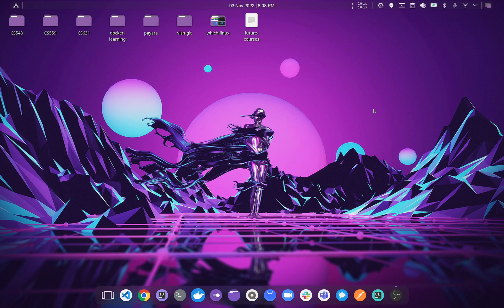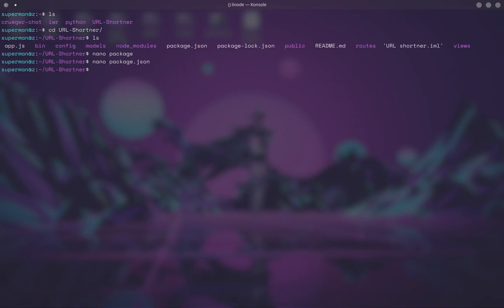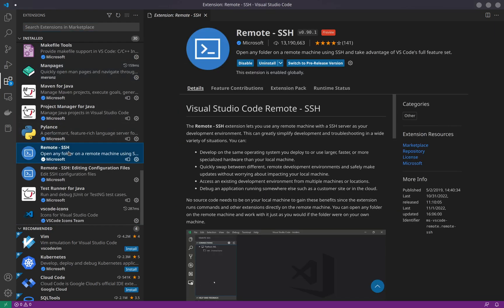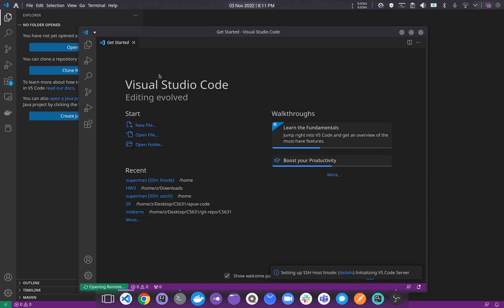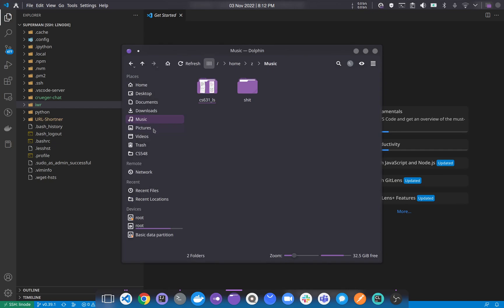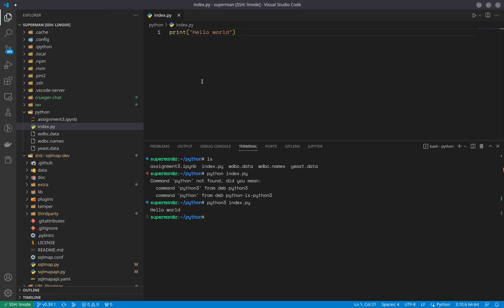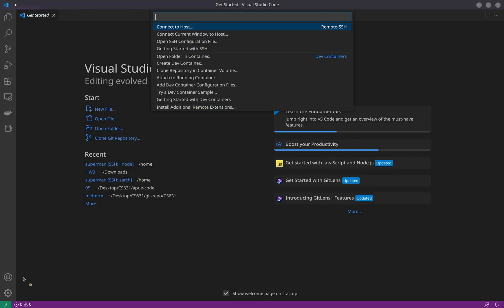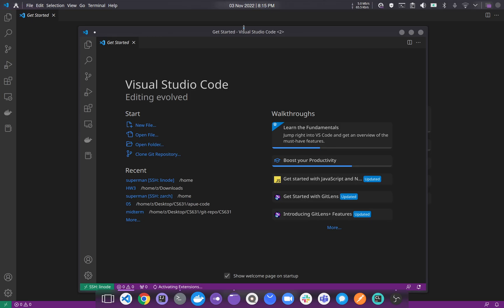VSCode on any server | SSH - Remote | How to connect to your server using VSCode? 🤯🤯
In this video we are going to connect to any remote server with VSCode via ssh and make life easy to edit or modify files on the server.